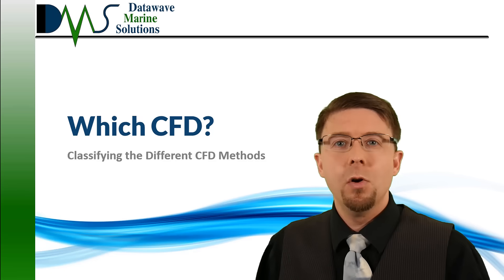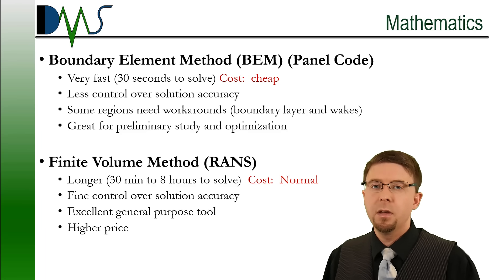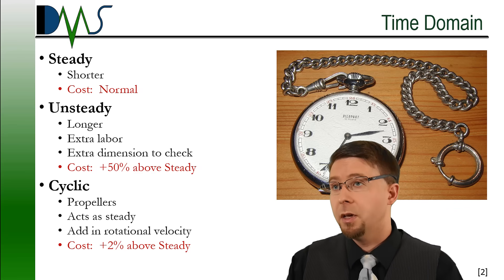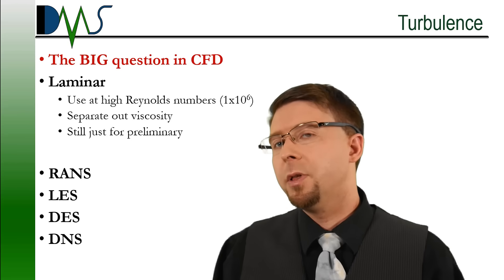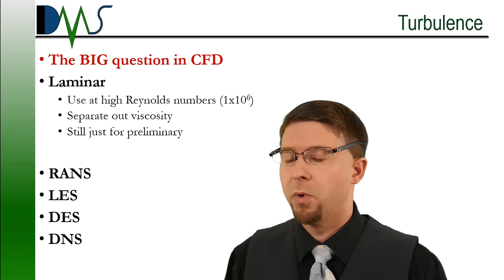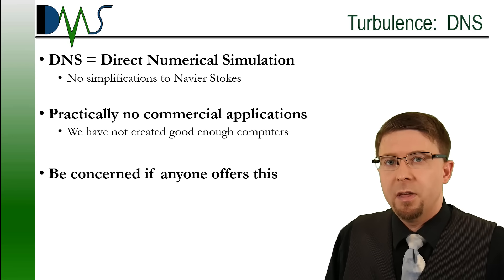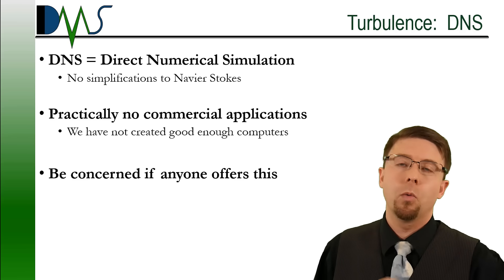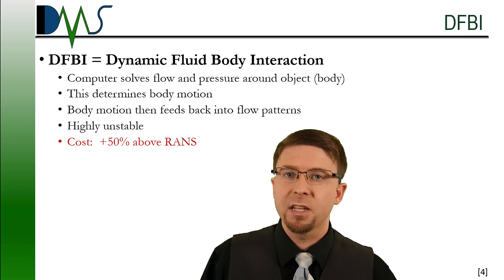CFD METHODS: Overview of CFD Techniques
Is there anything that CFD can’t do?  Practically speaking, we can achieve the result, but you may regret paying for the answer.  Several CFD projects involve combinations of different CFD methodologies.  Combined together, they evolve into a major project risk.  Gain some insight about the risk factors for your next CFD project.  Plan a strategy to minimize project risks so that you don’t get caught by combining unknown cost increases.